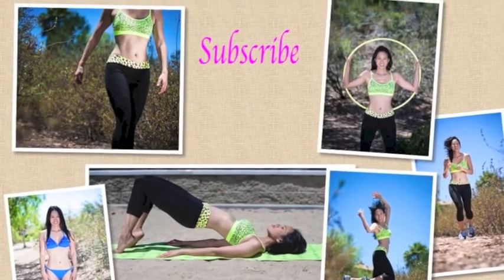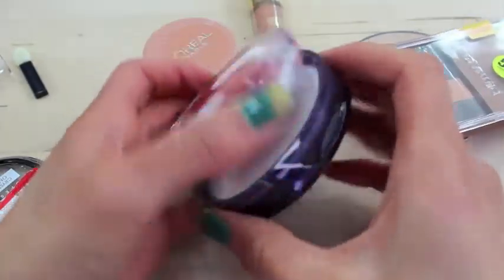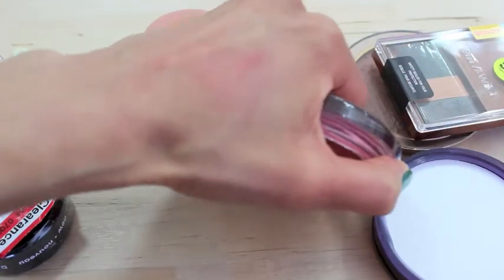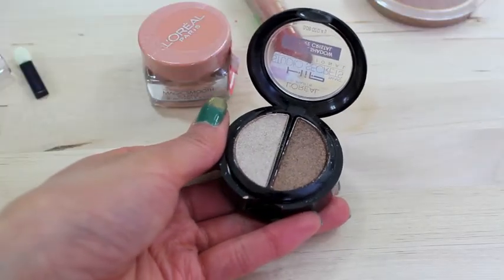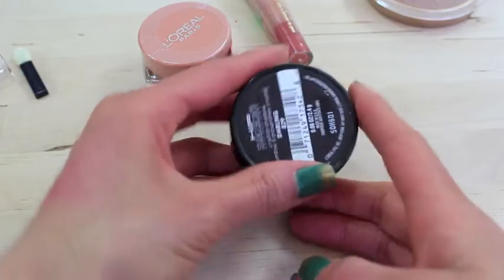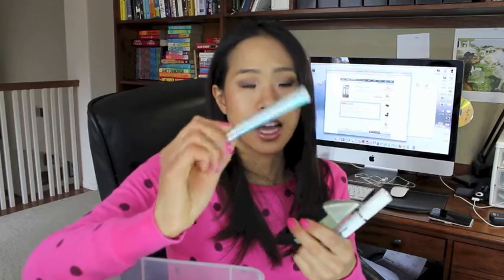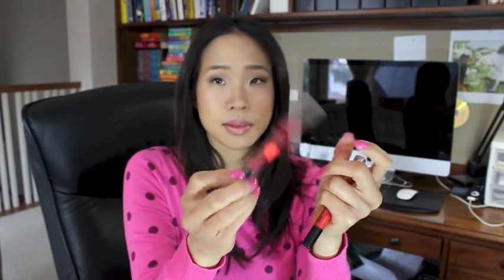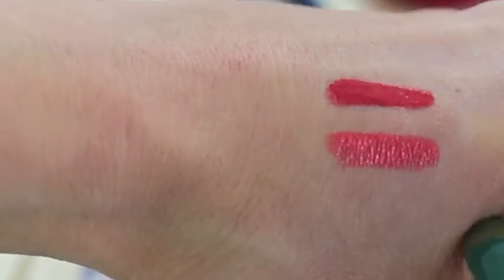April Makeup Basket 2013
I decided to go with a themed Monthly Basket and my theme this month was to use items I bought recently in clearance hauls!

Makeup I am wearing:
Face: Revlon Age Defying in 11 Honey Beige, ELF HD High Definition Powder (setting), Covergirl & Olay Simply Ageless cream blush in 230, Wet N Wild Blush in Pearlescent Pink, Physician's Formula Happy Booster Bronzer
Eyes: Physician's Formula Glam Brown Eyes, L'oreal HIP duo shadow in darling, Wet N Wild Bronzer in Princess, Bundle Monster Travel Makeup Palette, L'oreal volume shocking waterproof mascara, almay get up and grow waterproof mascara, maybelline waterproof lash discovery, L'oreal telescopic explosion waterproof mascara
Brows: Wet N Wild Eye and Brow Pencil in Taupe, MAC brow pencil in lingering
Lips: Tarte Lipsurgence in Sweet
Primer & Setting Product: Laura Mercier foundation primer in radiance, Smashbox

MAC Sheer Select in NC30
MAC Studio Fix in NC35
MAC Prep in Prime Skin Base Visage
NYC New York Color blushable creme stick in South St. Seashell